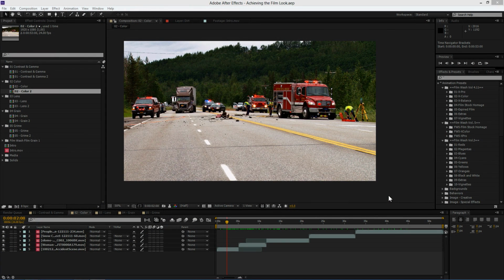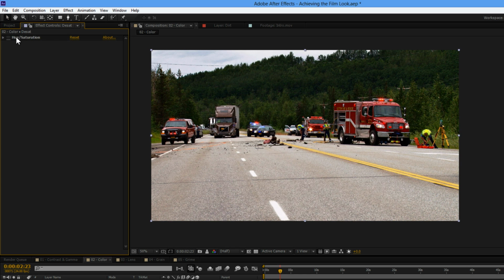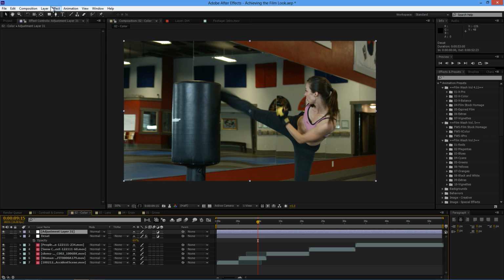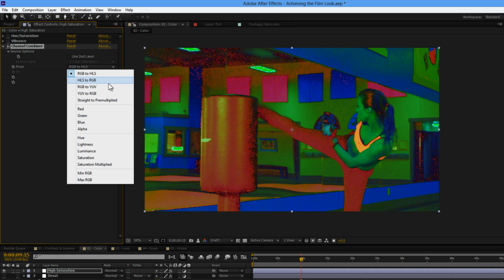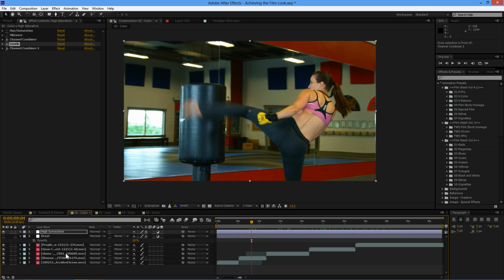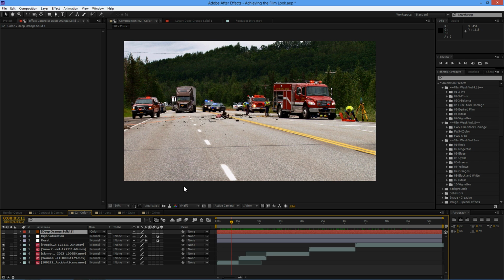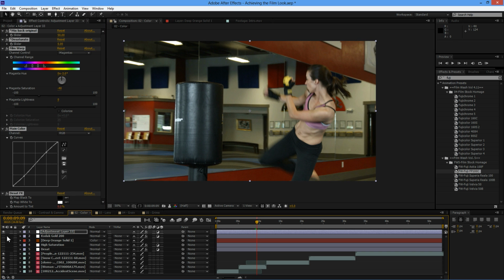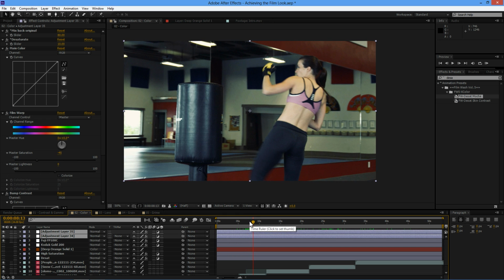Achieving the Film Look - 02 - Colour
Part Two in the Curious Turtle "Achieving the Film Look". A series of tutorials for After Effects and Film Wash.

This is the important bit when finding your "Film Look". We explore Saturation first and how this affects your storytelling. This includes some ways to get creative with black and white, plus getting a high saturated look without color artefacts. We the get a quick way to test out your basic color scheme.

The second part of the tutorial looks more at how you can quickly explore your creativity with Film Wash, to get proper, customisable Film Stock looks with a couple of clicks.